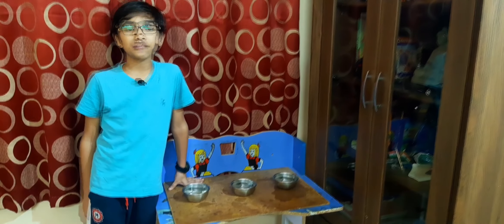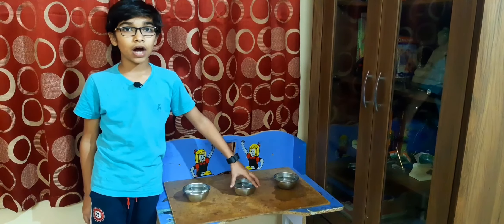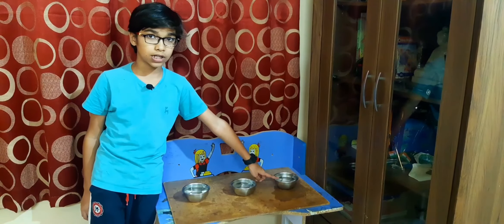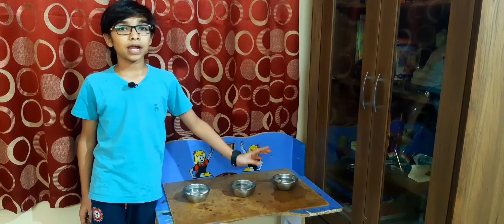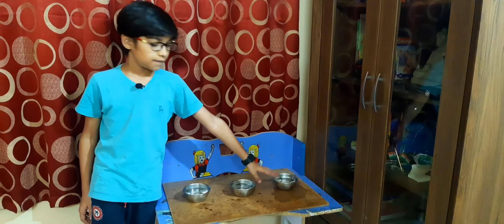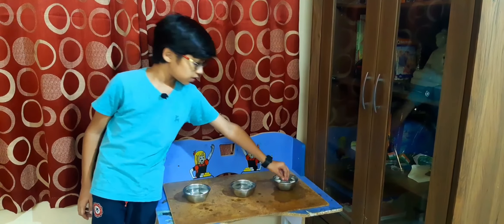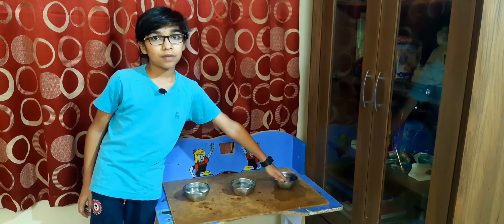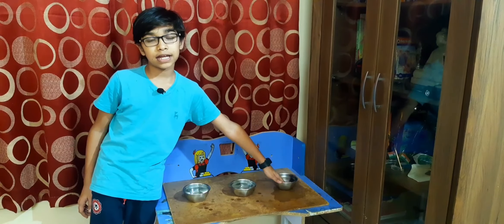Small Experiment - Hot and Cold Water reaction to Body.